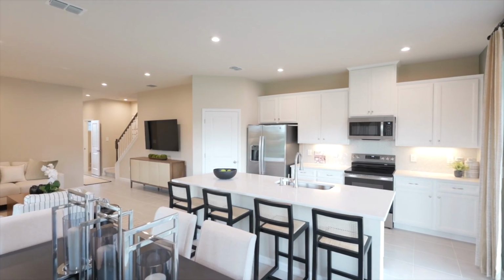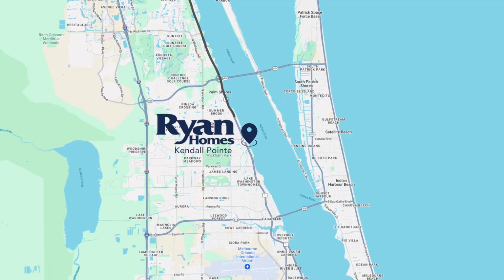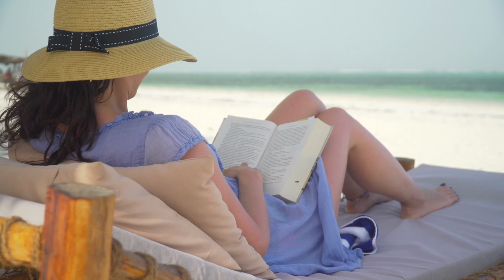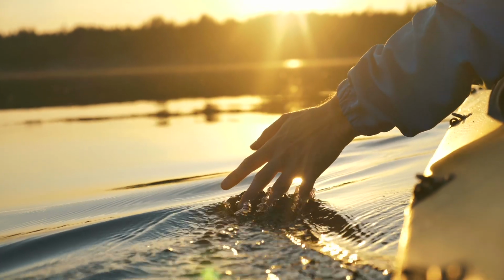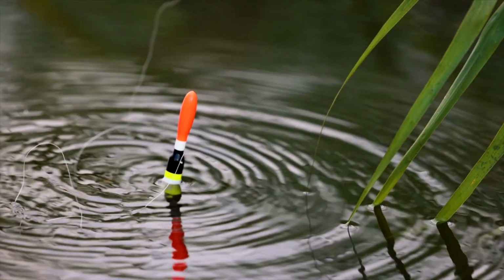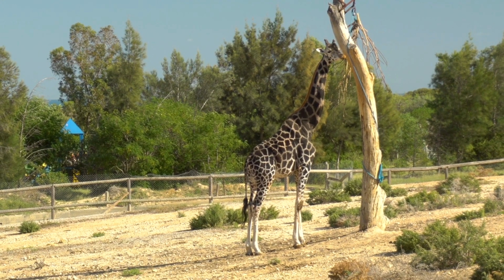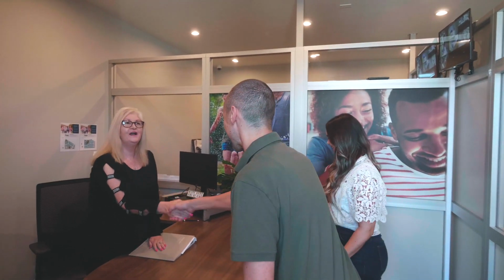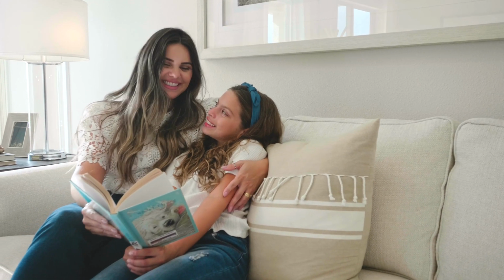Ryan Home at Kendall Pointe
Live near shops, dining, and the beach in your Melbourne townhome. Choose from designer finishes and enjoy low-maintenance living, a low HOA & No CDD.